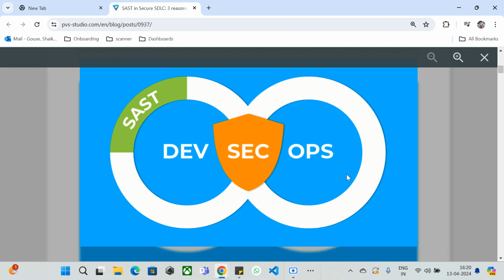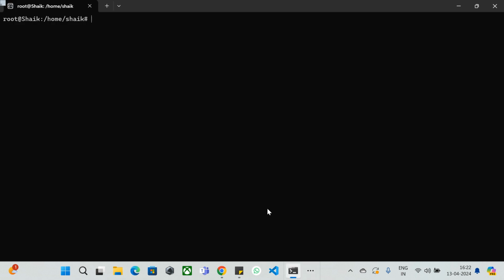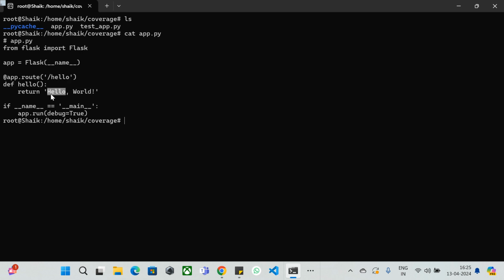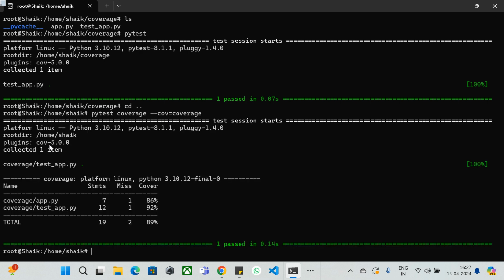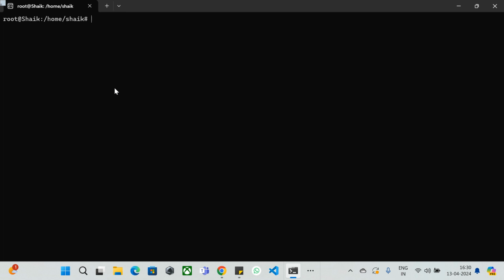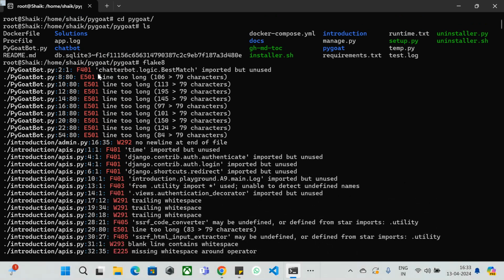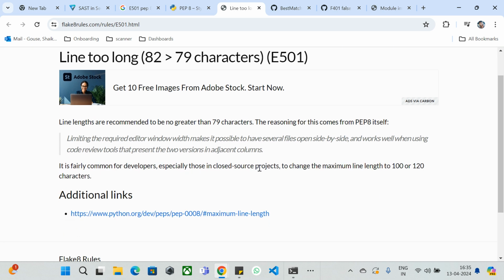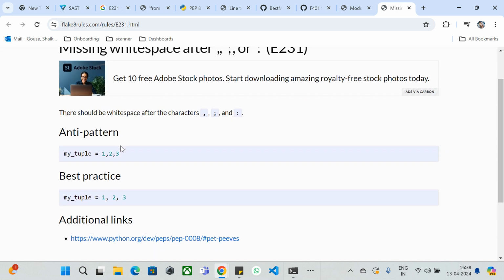Mastering Code Quality | Code Analysis: Pytest, Flake8, and Beyond | @CodeKamikaze | DevSecOps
Dive into the world of code quality and efficiency with our comprehensive guide to using Pytest and Flake8 for code coverage and analysis. In this video, we'll walk you through everything you need to know to ensure your Python projects are well-tested and maintainable.

First, we'll introduce Pytest, a powerful testing framework that simplifies writing and executing tests for your Python code. Learn how to write effective test cases, organize your tests, and interpret test results to ensure thorough code coverage.

Next, we'll explore Flake8, a versatile tool for enforcing coding standards and detecting potential issues in your codebase. Discover how to configure Flake8 to check for common pitfalls, enforce PEP 8 guidelines, and maintain a consistent code style across your project.